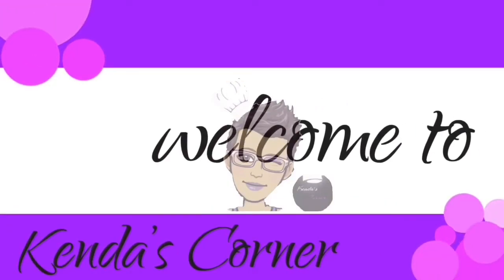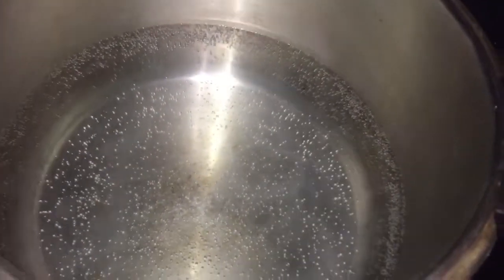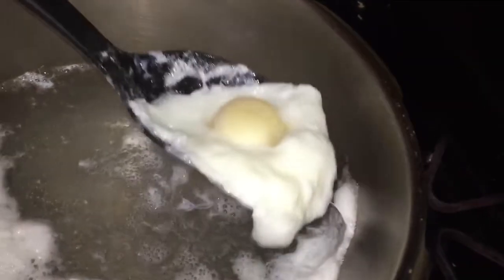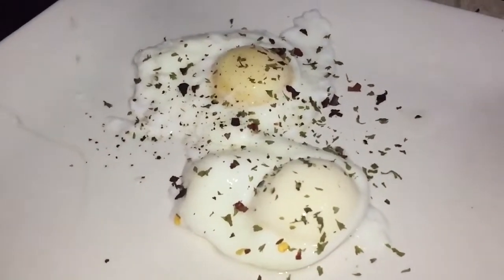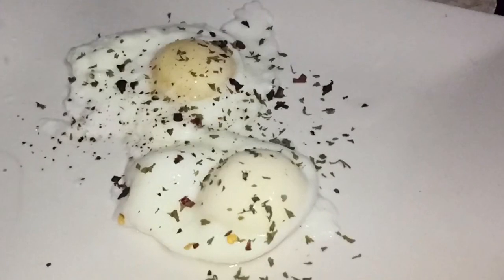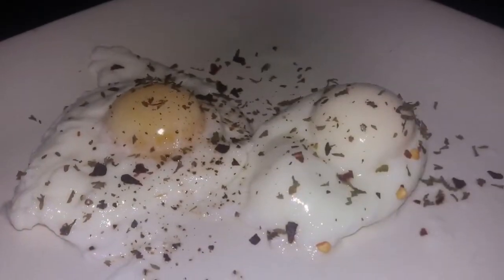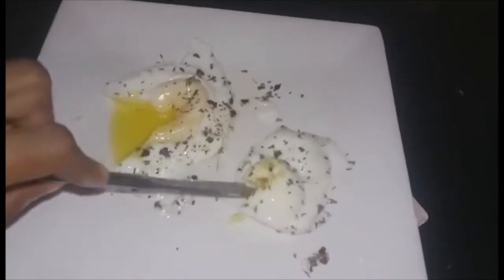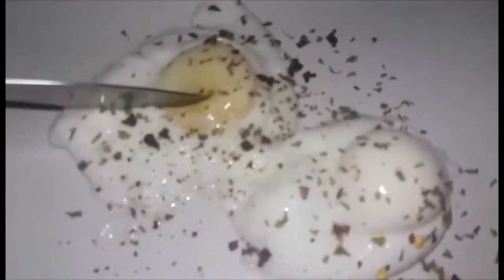Poached eggs two ways Coldestwater BottleLink⤵️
LEWIS &SUCRE STREET MANZANILLA ROAD MAYARO
 WEST INDIES